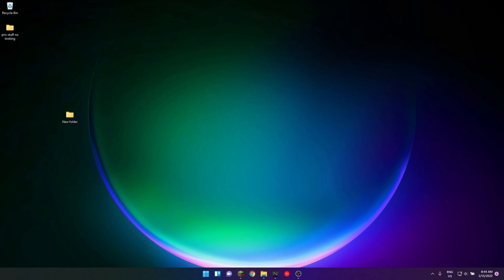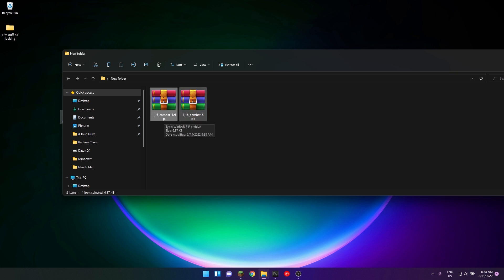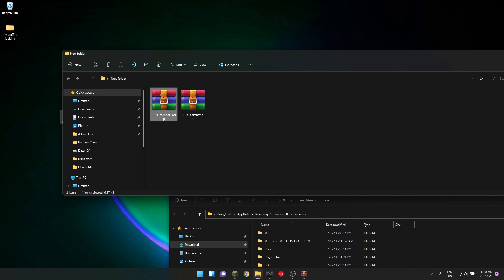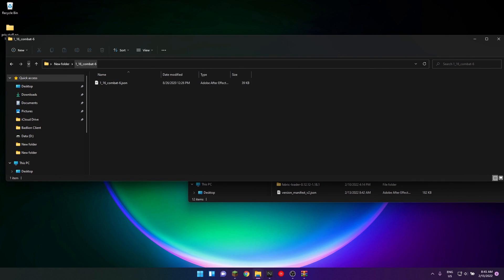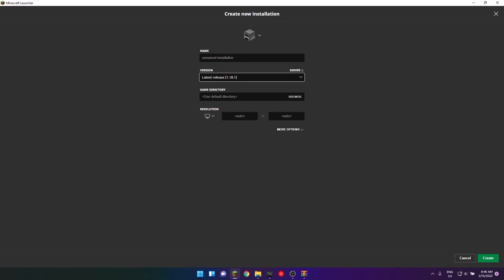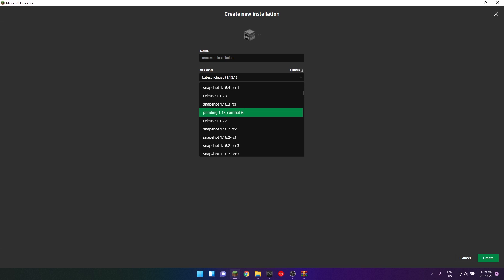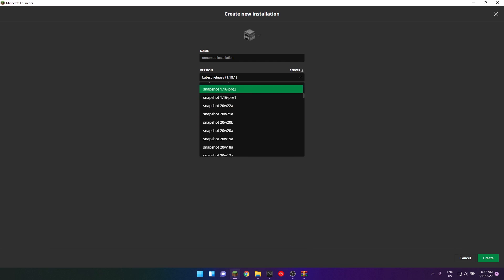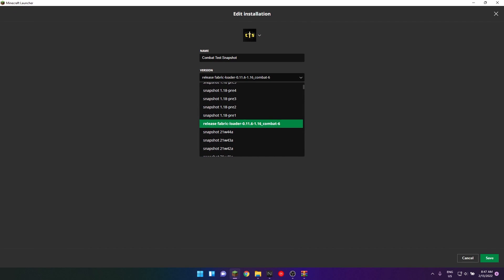How to install combat 8c + common mistakes, errors and how to fix them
Make sure you have Java installed

This tutorial is for installing mods on 1.19 snapshots/Combat 8c

Combat Test 8c is the ninth experimental version of a future combat revision that changes the mechanics of shields.[1] Although it is a development version for a future release, this combat experiment is a fork of 1.16.2. This version was released only on Reddit, so it does not appear in the launcher or in any Minecraft.net blog post.

Sodium is a free and open-source rendering engine replacement for the Minecraft client that greatly improves frame rates, reduces micro-stutter, and fixes graphical issues in Minecraft. It boasts wide compatibility with the Fabric mod ecosystem when compared to other mods and doesn't compromise on how the game looks, giving you that authentic block game feels.

If you're coming from Optifine, you can generally expect a significant improvement to performance over it, but you'll be missing some small features while the Fabric community builds other free and open-source alternatives. For a quick list of replacement features (such as zoom), take a look here. Sodium and Optifine are incompatible with one another. You must pick one.

Fabric is a lightweight, experimental modding toolchain for Minecraft.